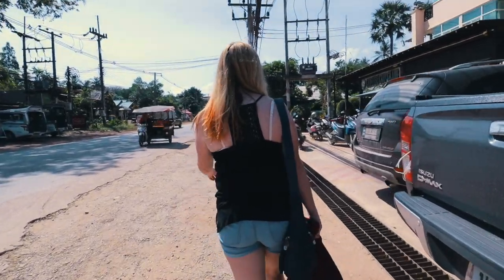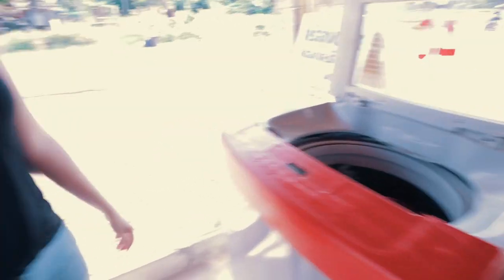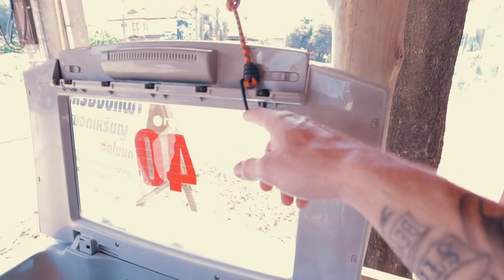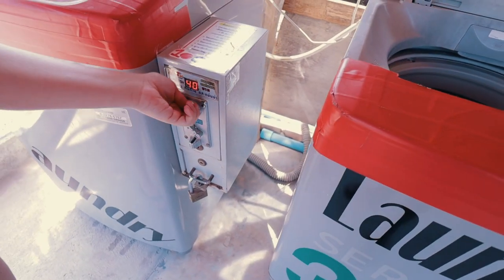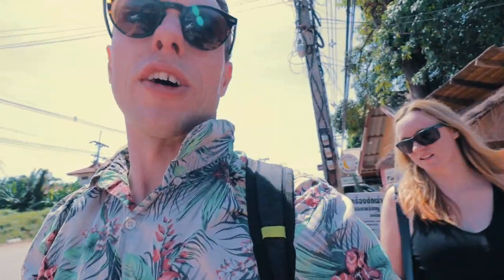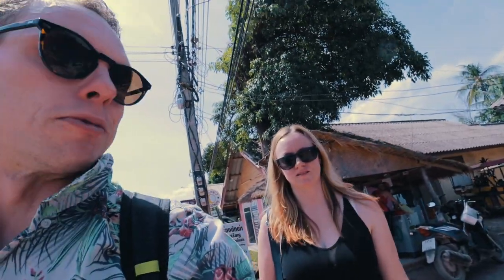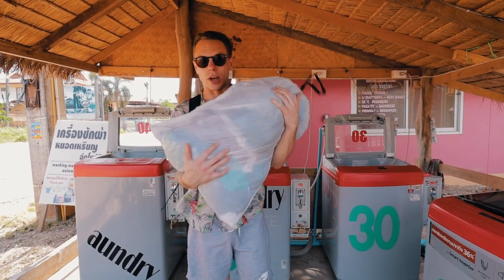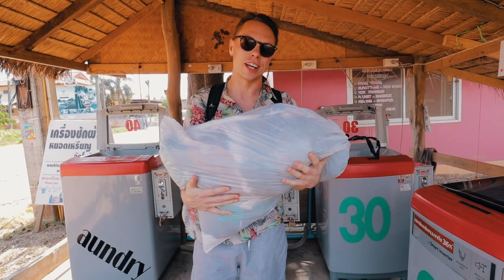How to Do Laundry in Thailand: A Guide to Self-Service Washing Machines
We show you how to find a washing machine and do your own laundry in Thailand! We visited Phuket in January 2019 and needed to do laundry a few times. We decided to save money and did a load of laundry (12 kilograms of clothing) on our own for 40 Thai BHT which is about US $1.30.

Check out our video guide and get even more tips on our